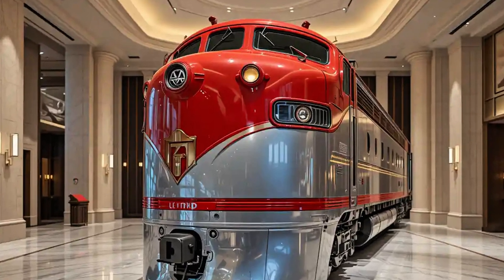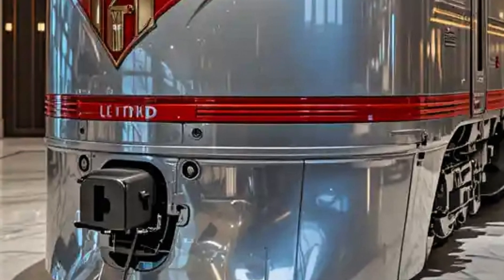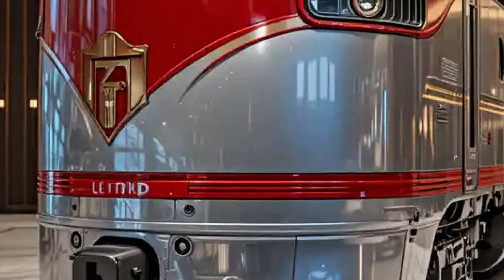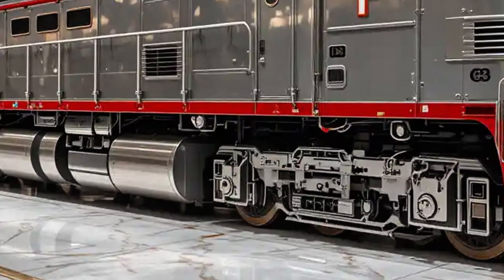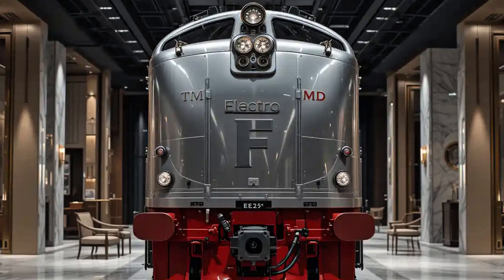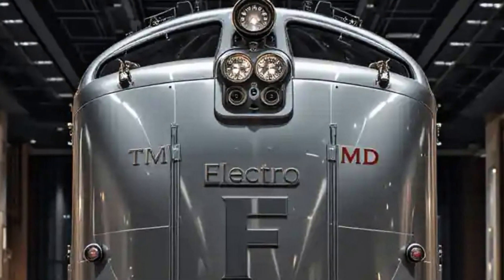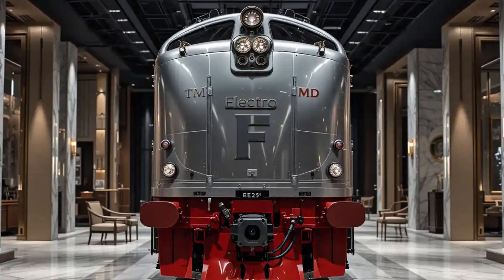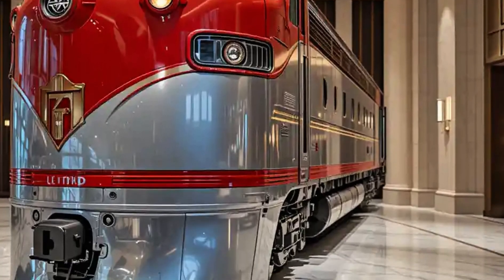"Why the EMD F3 Was a Game Changer in Rail History"@ZachKing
The Electro-Motive Division F3, part of EMD’s iconic F Series, is more than just a diesel-electric locomotive—it’s a symbol of American railroading’s transition from steam to diesel power in the mid-20th century. Introduced between 1945 and 1949, the F3 played a vital role in reshaping the landscape of freight and passenger rail operations across the United States.

The F3 followed the success of the earlier FT model and was an evolution in both engineering and design. It came equipped with a 16-cylinder, 1,500-horsepower EMD 567B prime mover, a two-stroke diesel engine paired with a generator and traction motors to drive the wheels. This combination made the F3 powerful, efficient, and reliable—perfectly suited to meet the growing demands of post-war railroads.

From a mechanical standpoint, the F3 offered significant improvements over earlier models. One of the most defining characteristics was its flexibility. It was available in A (cab) and B (booster) units, which could be coupled together in multiple-unit configurations. This allowed railroads to tailor power to the size of the train without requiring additional crew, which significantly improved operational efficiency.

Visually, the EMD F3 is instantly recognizable. Its streamlined "bulldog nose" became an iconic design element of American diesel locomotives. The rounded contours, porthole windows, and sleek roofline weren’t just for looks—they were designed to reduce drag and bring a modern, futuristic aesthetic that contrasted dramatically with the bulkier, more industrial look of steam engines. The F3 wasn’t just an engineering upgrade—it was a public-facing shift in how railroads presented themselves in an era of modernization.

The locomotive sat on two Blomberg B trucks, each with two axles, offering excellent ride quality and stability. It was also equipped with dynamic braking options in some variants, giving it more operational flexibility in mountainous terrain.

Inside the cab, the F3 was much quieter and more comfortable compared to steam locomotives. Crew members no longer had to deal with the intense heat and soot common in steam engines. Controls were more streamlined, visibility was improved, and the maintenance requirements were significantly lower—further increasing the appeal for railroads looking to modernize their fleets.

The F3 was used in both freight and passenger service, often painted in colorful, eye-catching liveries by different railroads to project modernity and progress. Whether hauling long trains of boxcars across the Great Plains or pulling streamlined passenger consists through the Rocky Mountains, the F3 delivered dependable performance for thousands of miles.

Over 1,100 A-units and 700 B-units were built, making the F3 one of the most successful early diesel models. It was succeeded by the F7, but the legacy of the F3 remains strong. Many units were rebuilt, upgraded, or preserved, and a few continue to operate on heritage railroads and in museums today.

The EMD F3 wasn’t just a product of its time—it was a turning point. It helped railroads make the jump from the labor-intensive steam era to a more efficient, diesel-powered future. It’s remembered not just for its mechanical performance, but for the role it played in ushering in a new age of American railroading.

Whether you're a rail enthusiast, a historian, or simply someone who appreciates industrial design and engineering, the EMD F3 remains a locomotive worthy of admiration. It stands as a testament to the power of innovation and the enduring appeal of classic American diesel design.